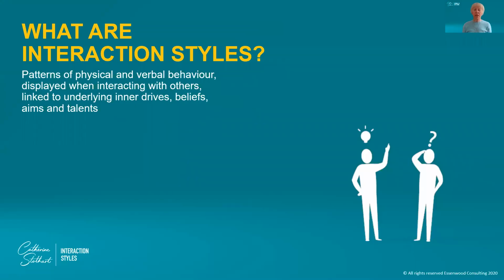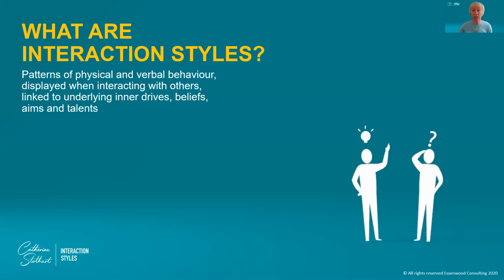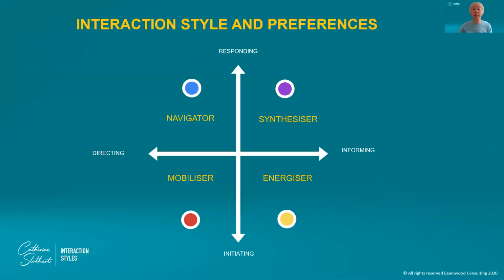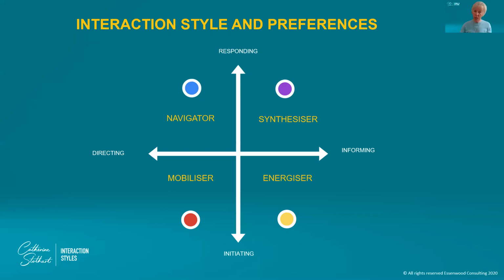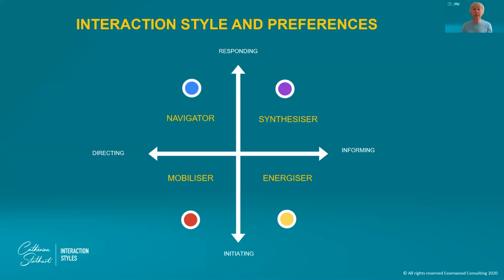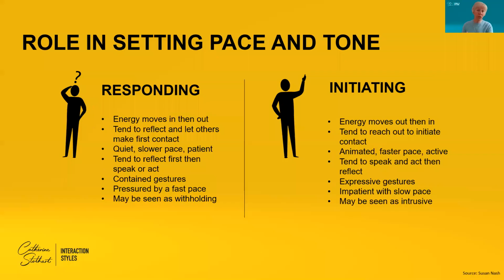Responding and Initiating Styles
Find out how your balance between Introversion and Extraversion impacts your communication.